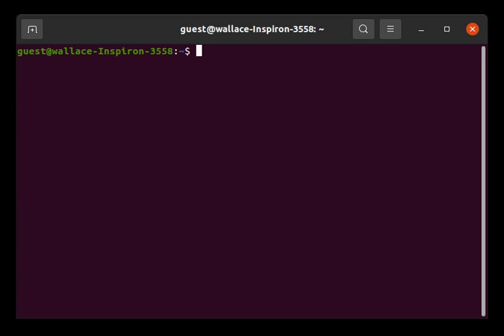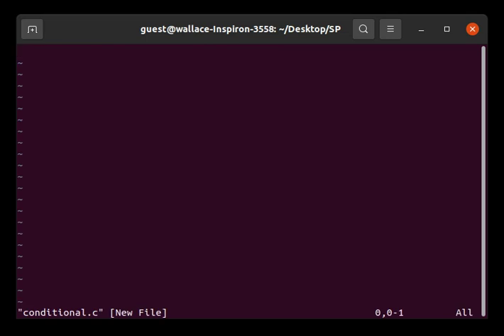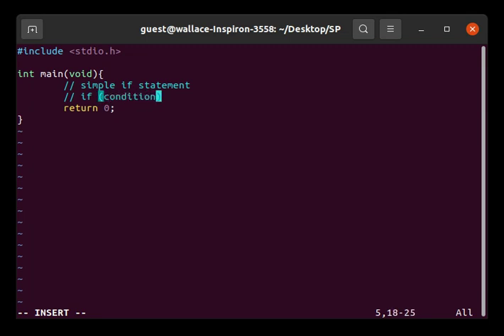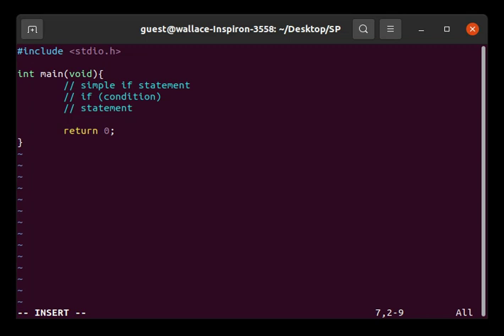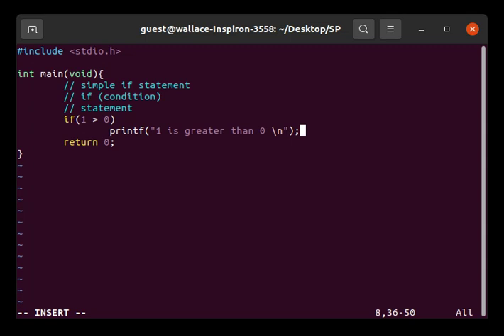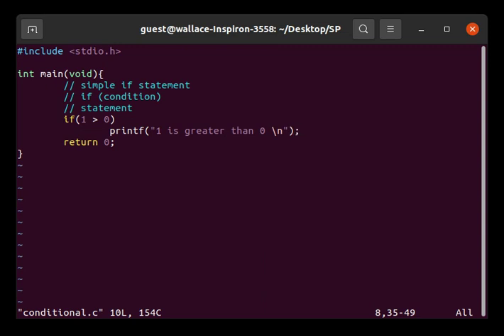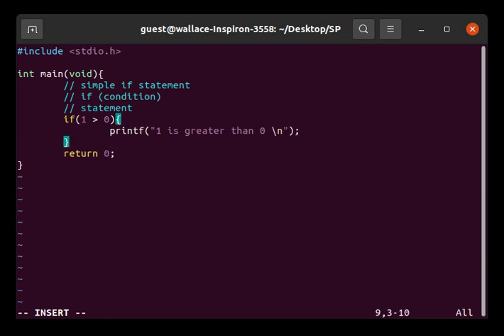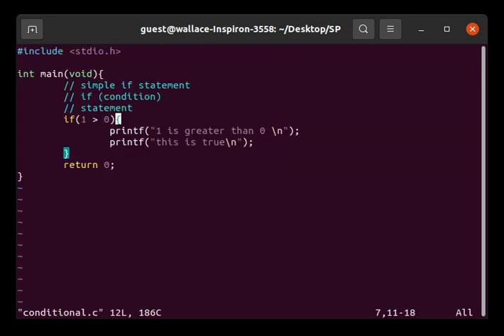Simple if statatement in C programming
Simple if statatement in C programming Language